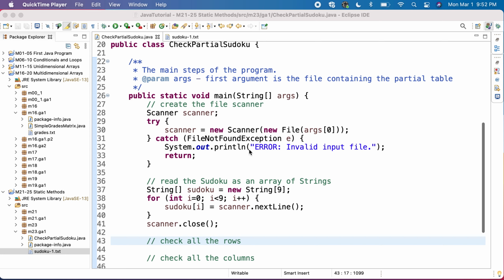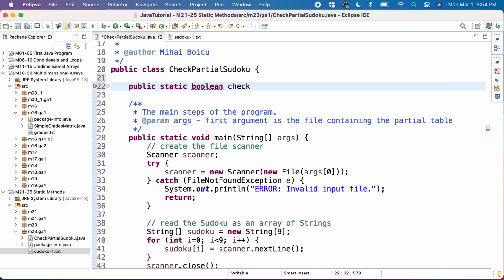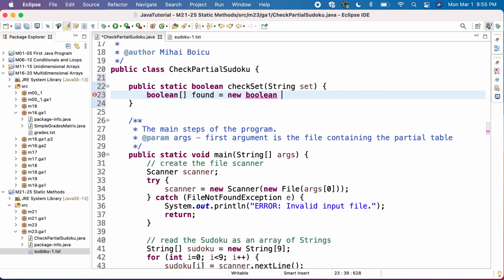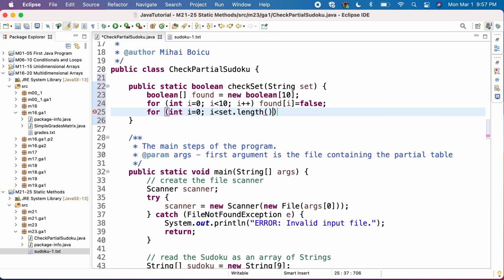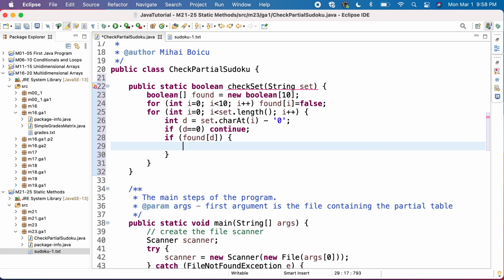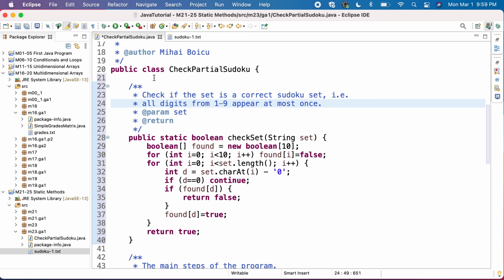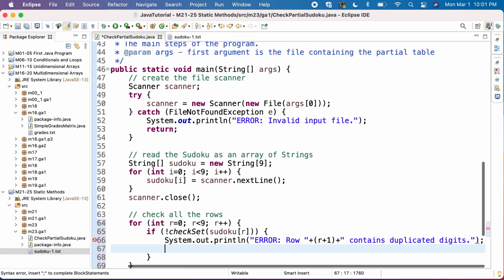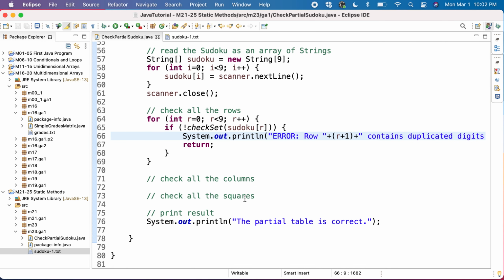Java JEM23GA1P1c Check partial Sudoku - Check rows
This video describes how to check the rows of a partial Sudoku table from a text file, in order to implement the program "Check partial Sudoku".

   * Module 23: Generalizing static methods
   * Guided Activity 1: Check a Sudoku table
   * Program 1: Check partial Sudoku

  Requirements:

  The program will receive a Sudoku table in a file, the numbers 1-9 without spaces for the placed numbers and 0 to represent an empty space. Place an empty line at the end.

  Check that the table is a partial correct solution.